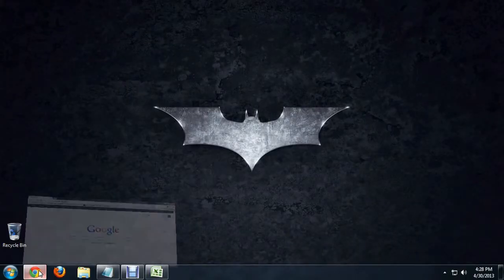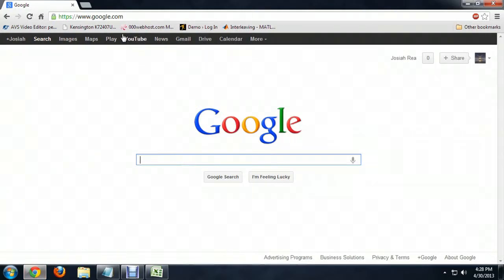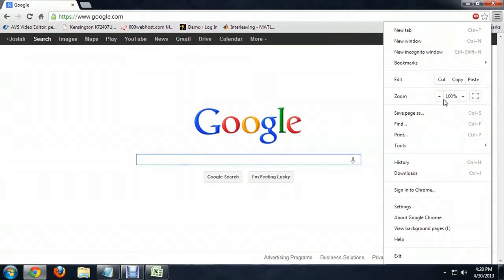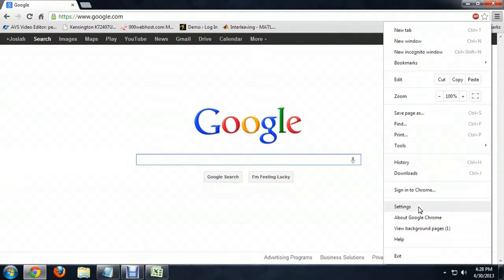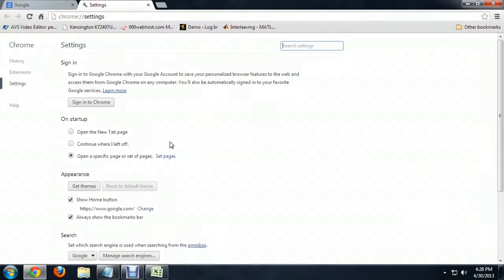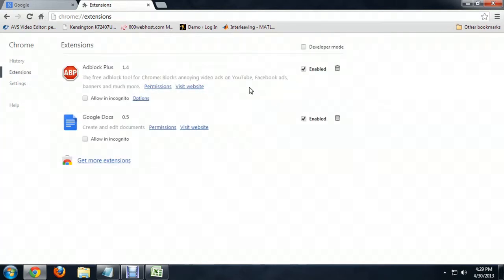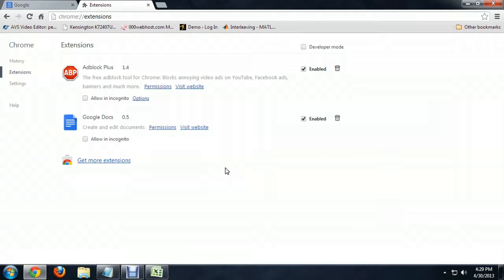What Is a Plugin & How Do I Get Rid of Them? : Tech Niche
A plugin is a small program that adds some type of function to your Web browser. Find out about plugins and learn how to get rid of them with help from an experienced computer professional in this free video clip.